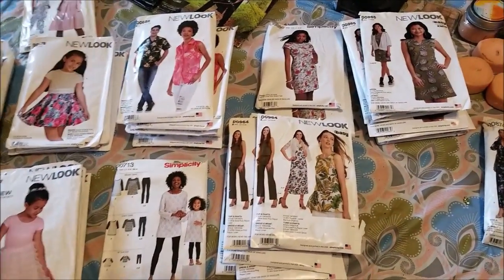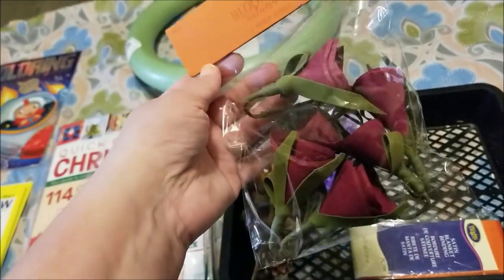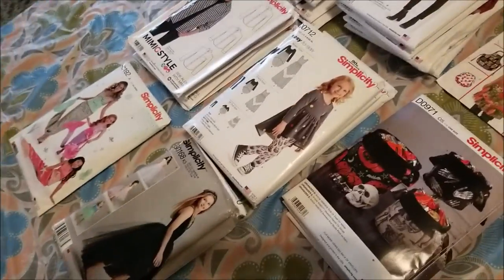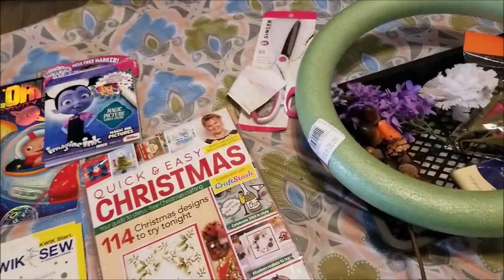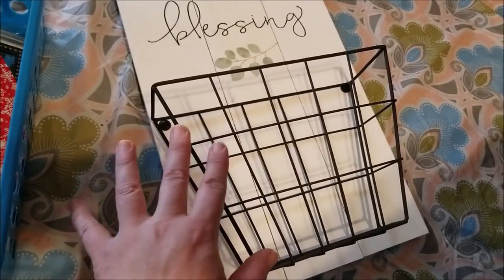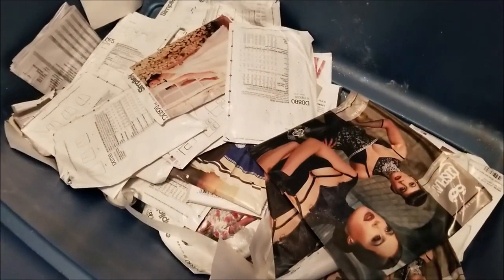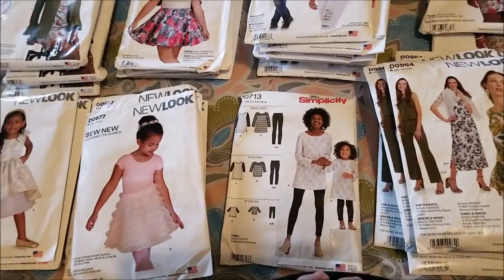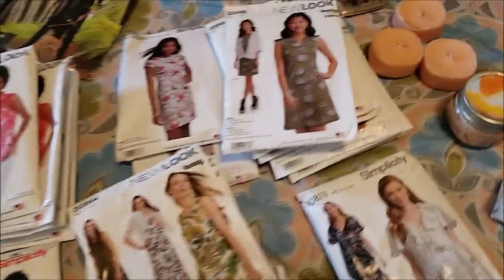DUMPSTER DIVING! How AWESOME is THIS?! PLUS Ebay Tips!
Frugal Family
USA
Olivia's YouTube Channel-- Lulu Loves Life